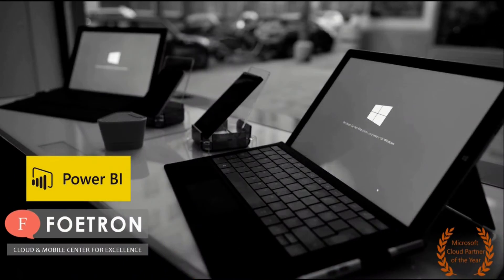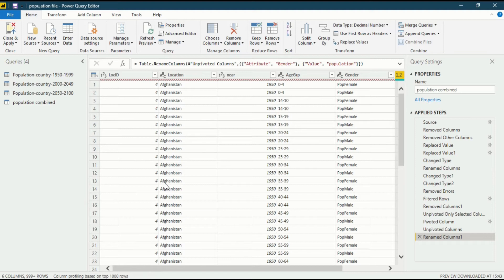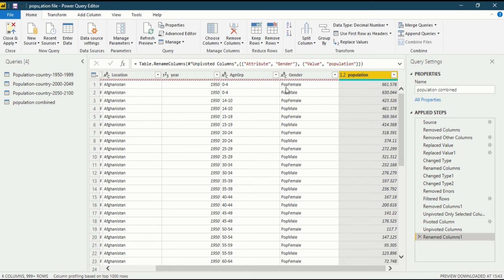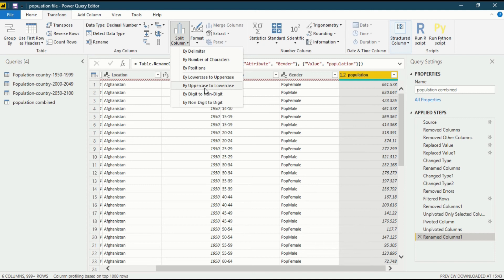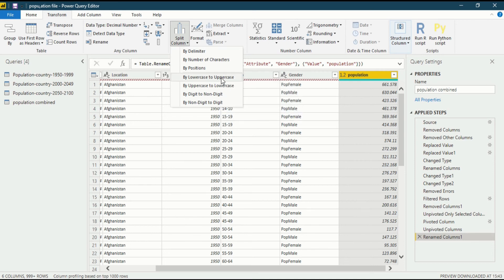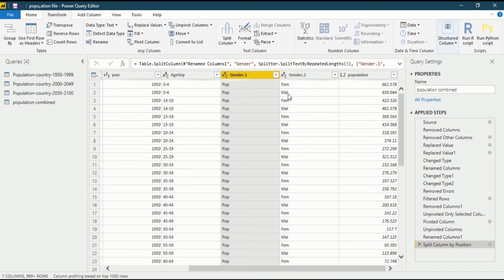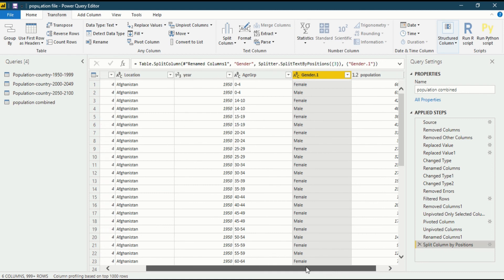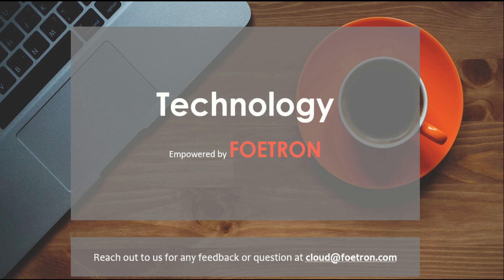Power BI Tutorial for Beginners: Splitting a column based on Character and Delimiter | Clean Data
Points to be discussed:
 • Why do we split column?
 • How to split column based on character?
 • How to split column based on delimiter?